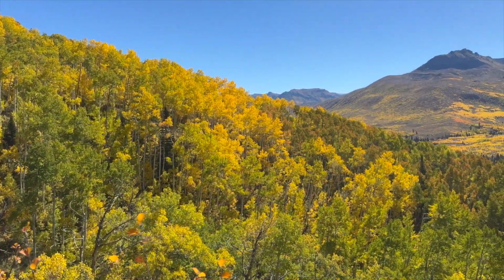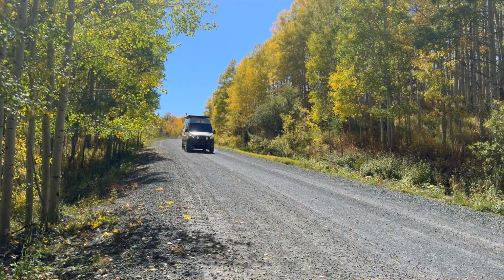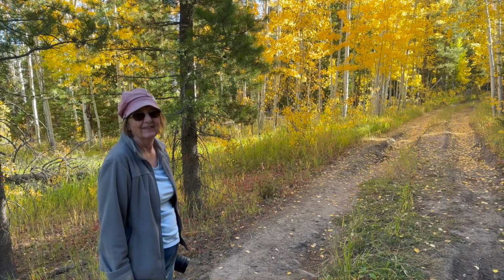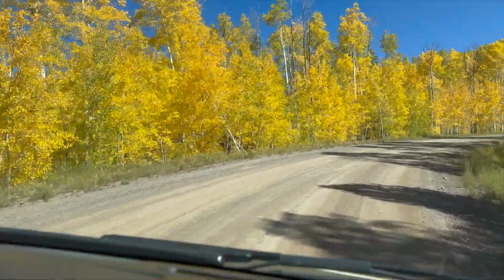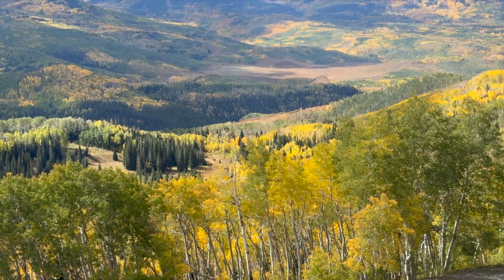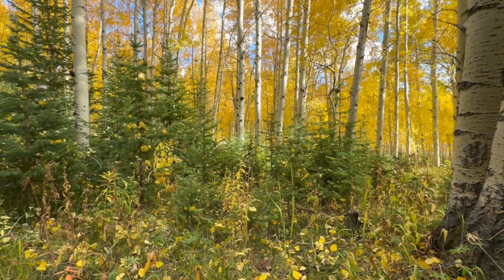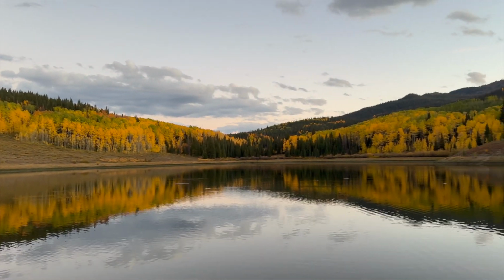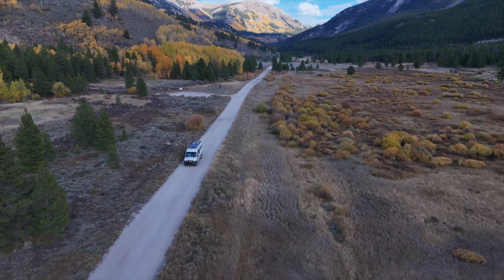Photography, Camping and Fishing in the Flat Top Wilderness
In late September, we spent some time in the Flat Top Wilderness of Colorado seeking out some of the vibrant fall color of aspen groves.  Our trip included a scenic drive over Dunckley Pass, some beautiful camping sites, a moose sighting, and an evening of fishing on Chapman Reservoir.  Over a two day period, we captured some lovely photographs of the fall foliage.

Our van was upfitted by Off Highway Van in Salt Lake City Utah